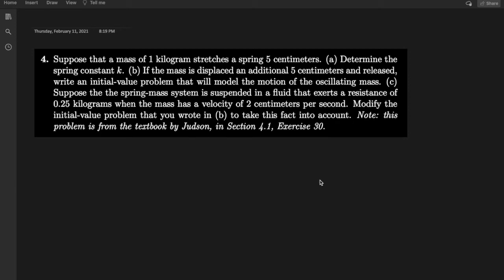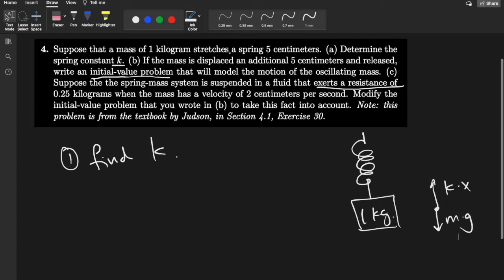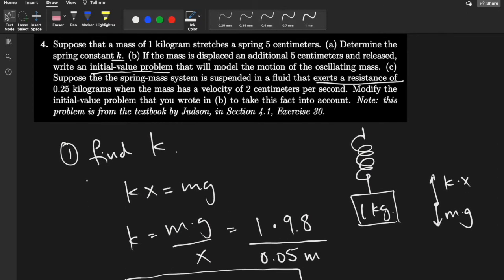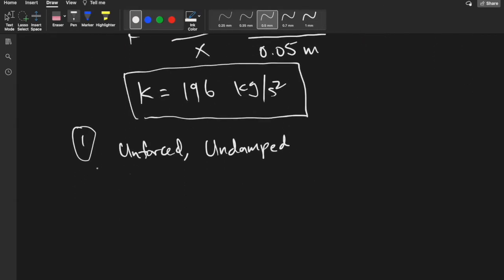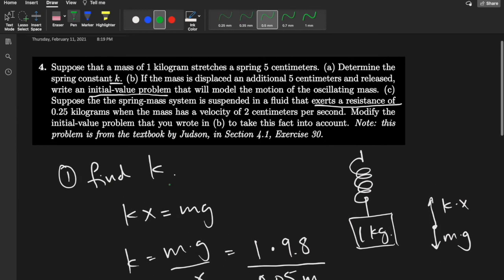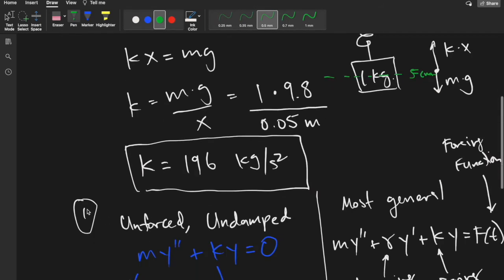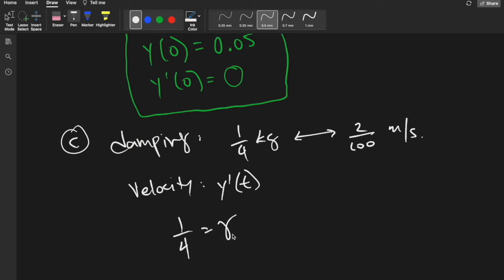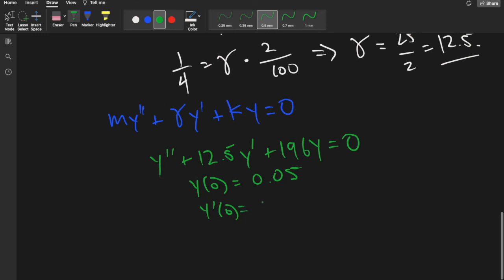W S 4 1 #4